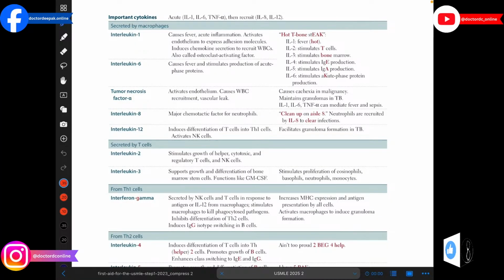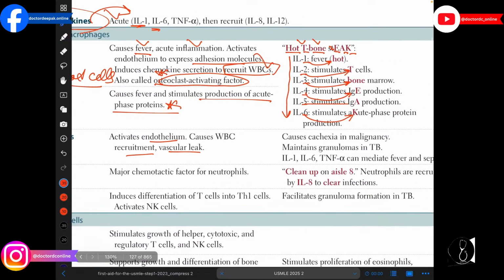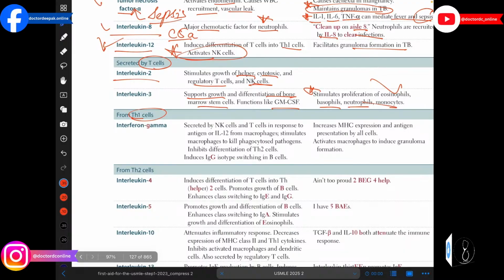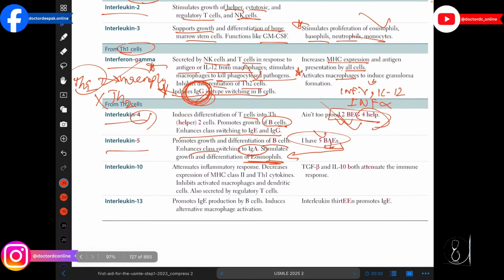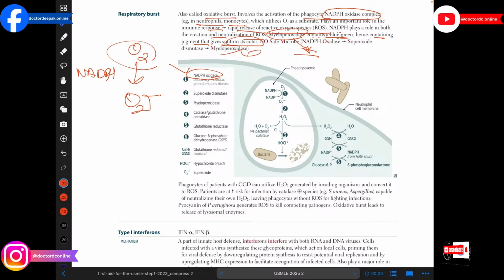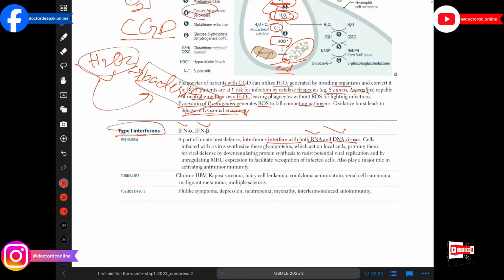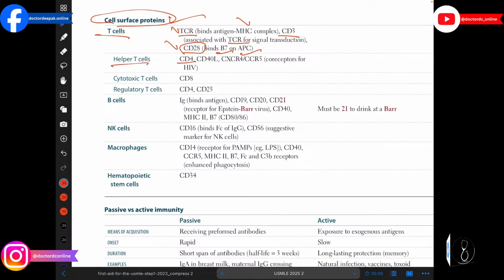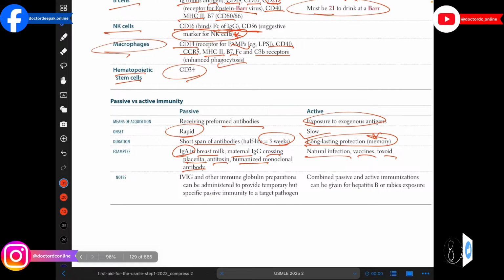Day 31 | Cytokines, Cell Surface Proteins & Immune Defense | USMLE Immunology Essentials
Welcome to Day 31 of our Free USMLE Immunology Series on DoctorDC_Online!
This class dives into essential immune concepts every medical student must master for USMLE Step 1, PLAB, and MBBS exams.

🛡️ Topics Covered Today:

🔹 Important Cytokines

IL-1 to IL-10, TNF-α, INF-γ: Who produces them, what they do, and how to memorize them fast!

🔹 Respiratory Burst (Oxidative Burst)

Neutrophil defense mechanism

Role of NADPH oxidase, ROS, catalase, and chronic granulomatous disease (CGD)

🔹 Type 1 Interferons

Viral & intracellular pathogens

Role of CD8+ T cells, IFN-γ, and NK cells in defense

🔹 Cell Surface Proteins

CD markers for B cells, T cells, macrophages, NK cells

Clinical significance and associations (e.g., CD4, CD8, CD14, CD16, etc.)

🔹 Passive vs Active Immunity

Natural vs artificial

Antibody transfer vs immune memory

Examples: maternal IgG, vaccines, IVIG therapy

📚 Packed with clinical correlations, memory hacks, and USMLE-style pearls to boost your exam readiness!

PLAB/NLE/MBBS/BDS students

All future immunology masters!

👍 Like | 💬 Comment | 🔁 Share with your med school friends!